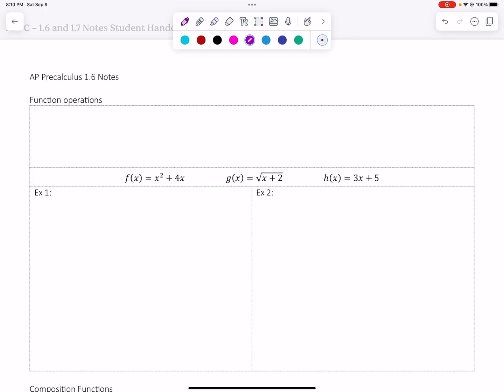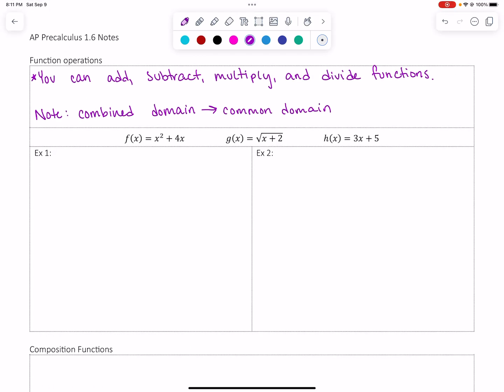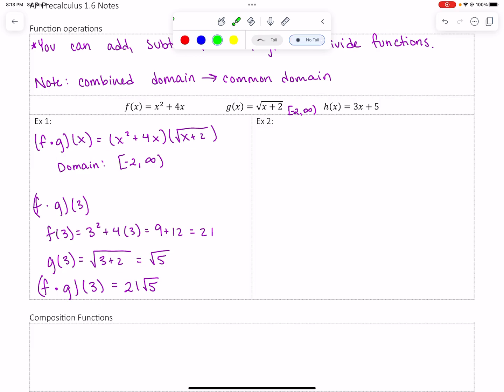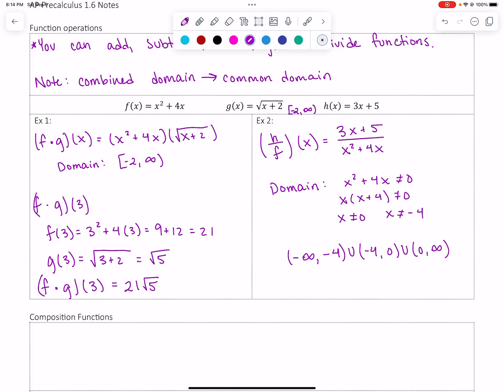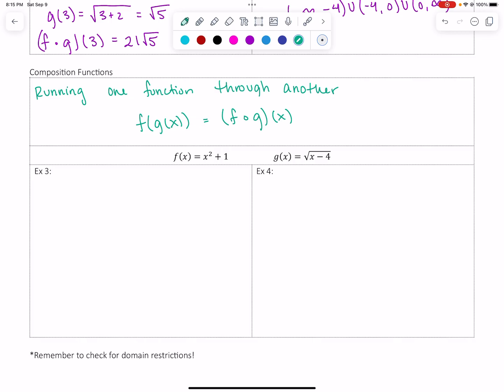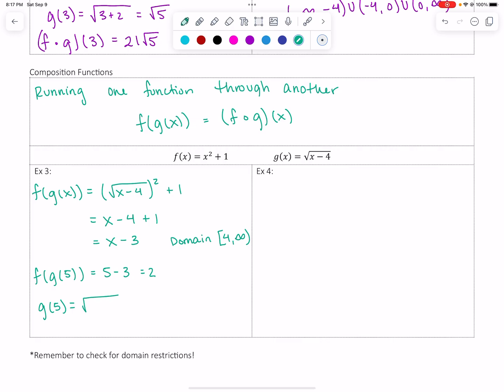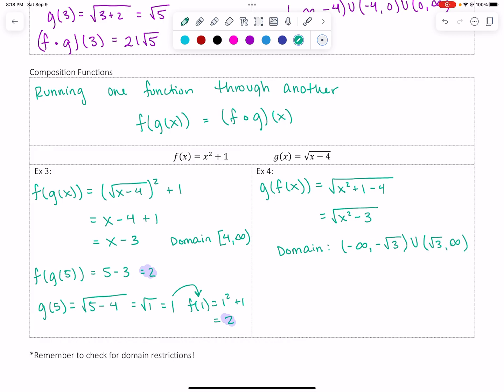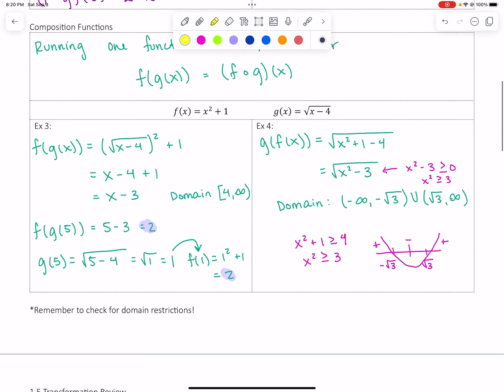AP PreCalc 1.6 Notes